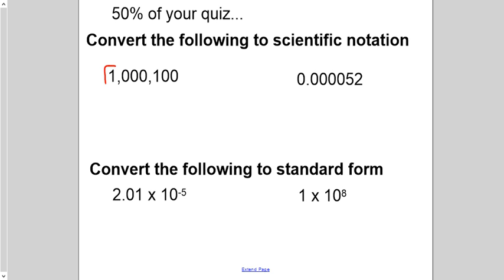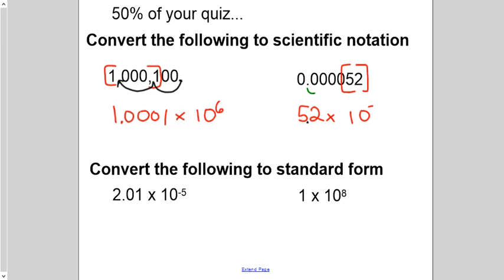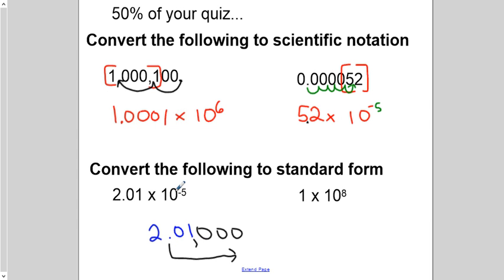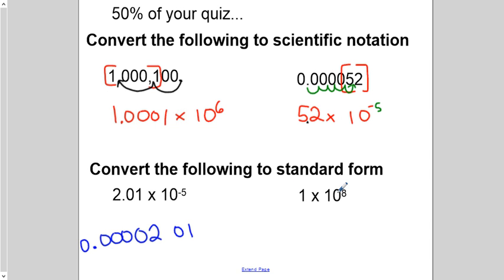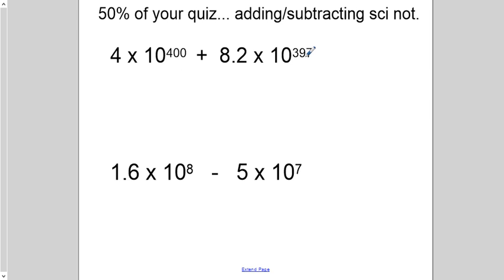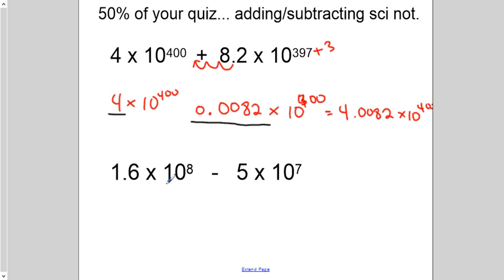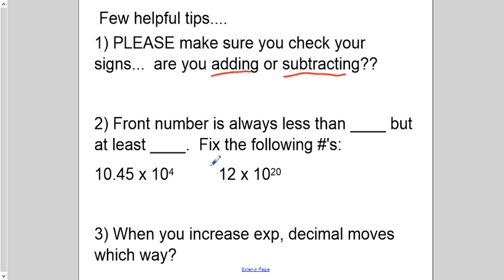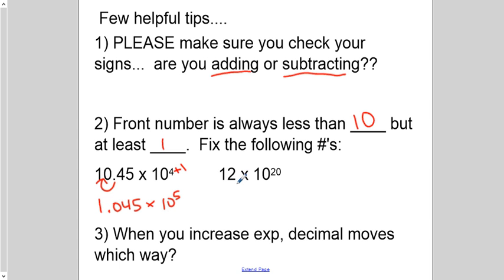quiz 3 review - 8th Grade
Scientific Notation to Standard & vice versa.

Adding and Subtracting in Scientific Notation